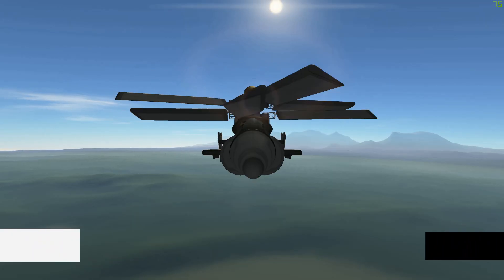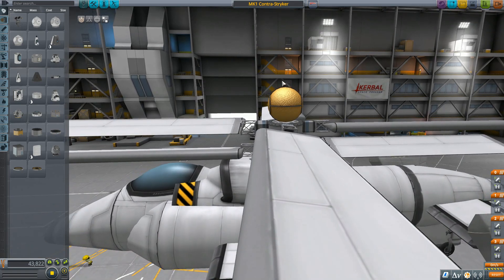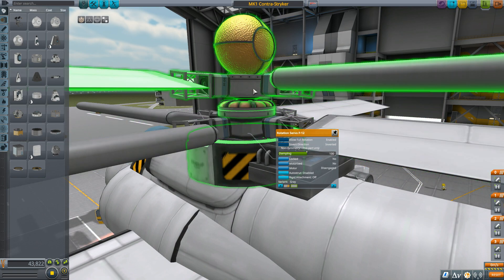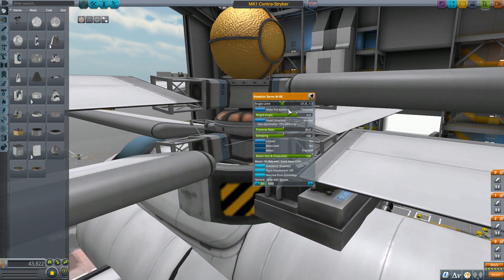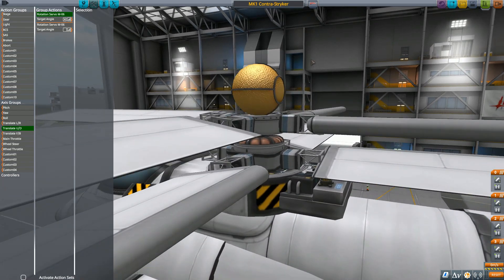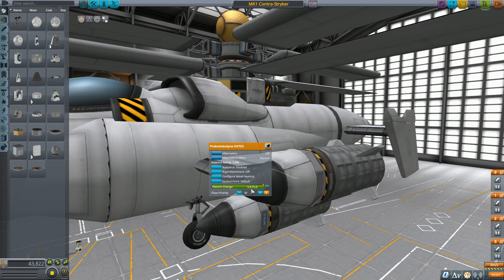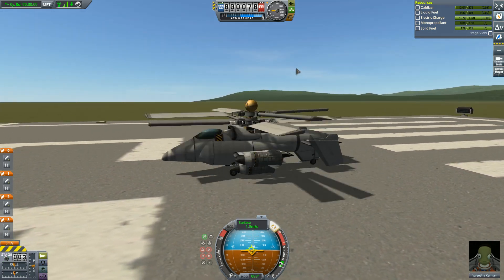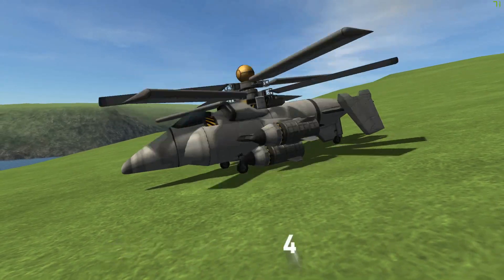Kerbal Space Program Helicopter Tutorial: Breaking Ground DLC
Kerbal Space Program: Breaking Ground has introduced tons of new opportunities! I've spent the bulk of my time in game since release week working on this helicopter design: the MK1 Contra Strkyer! I hope this commentary provides at least an explanation or a starting point as you go on your way to making similar creations! Feel free to drop whatever questions or comments you have below and I'll respond to as many as I can! Want to see this chopper in action? Check out the demo!

Controls:
1: Start Engine (will default to full power)
H: Increase Engine Power
N: Decrease Engine Power (Just leave it at full power)
I: Increase Collective
K: Decrease Collective (The nose will naturally pitch up at high speeds. Decrease collective to get the nose back down)
Space: Fire Rockets (Ensure SAS is enabled)

My Rig: IbuyPower INTEL Z390 Gaming Ultra (Customized)
Closest Pre-Build

Monitor: Sceptre E255B-1658A 24.5" 165Hz 144Hz 1ms
Case: CaseLian Li LANCOOL ONE Tempered Glass RGB Gaming Case - Black
Processor: Intel® Core™ i7-9700K Processor (8x 3.60GHz/12MB L3 Cache)
Motherboard: MSI Z390-A PRO -- Gb LAN, USB 3.1 (1 Type-C, 3 Rear, 4 Front)
Memory: 16 GB [8 GB X2] DDR4-3000 Memory Module
Video Card: NVIDIA GeForce RTX 2070 - 8GB GDDR6 (VR-Ready)
Power Supply: 600W Standard 80 PLUS Gold
Cooling: iBUYPOWER 120mm Addressable RGB Liquid Cooling System
Primary Hard Drive: 1 TB Samsung 860 EVO SSD
Data Hard Drive: 1 TB Hard Drive (generic)